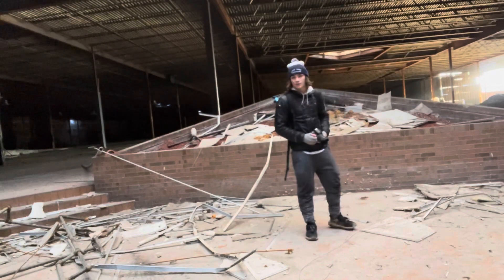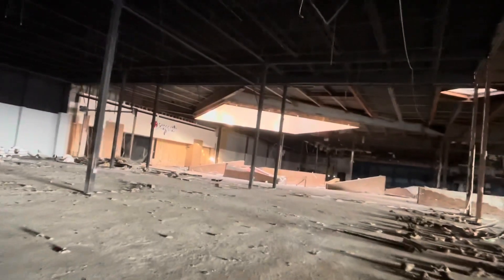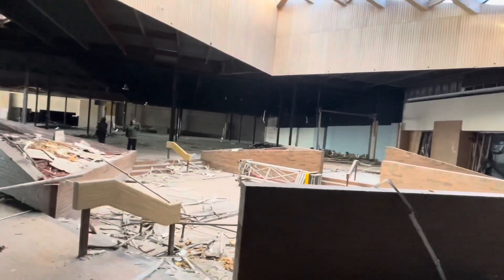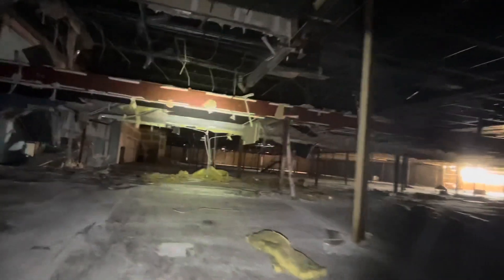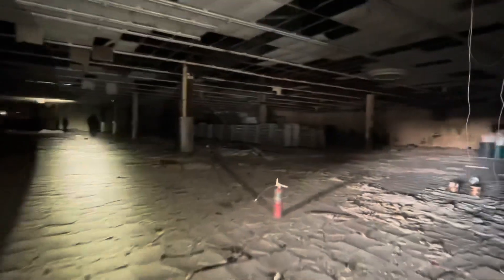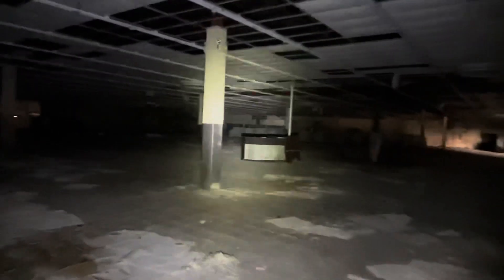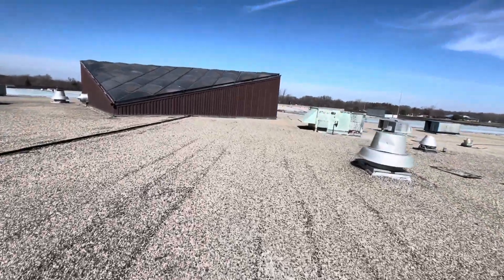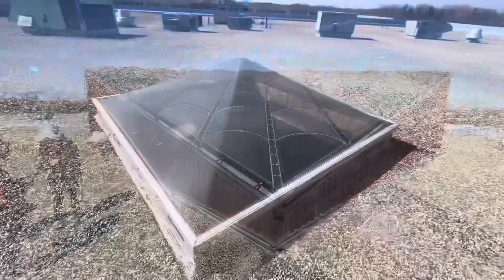Abandoned Shopping Mall - Now A Skeleton of it’s Former Self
🏚KFJ EXPLORES ABANDONED LOCATIONS🏚
Season 2 Episode 29
02/13/2021
Abandoned Single-story Shopping Mall - Now A Skeleton of It’s Former Self

On today’s adventure, we bring you to a vacant, single story shopping that is now a skeleton of it’s former self. This mall opened up in 1978 and remained somewhat successful up until 1990 when one of its anchor stores closed. Overtime, the mall did worse and worse and then eventually was sold in 2003. At this point half of the mall became abandoned, awaiting redevelopment. Join us as we venture inside this long abandoned mall and see what remains.

00:00 - Intro
01:00 - Inside The Mall
08:05 - Rooftop